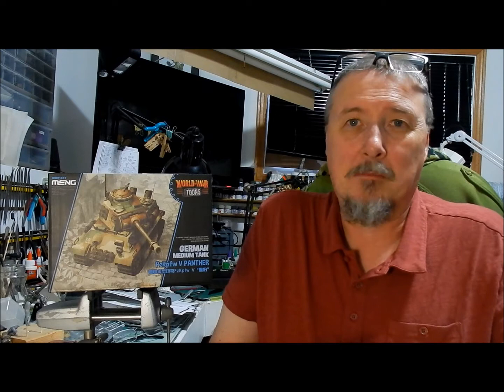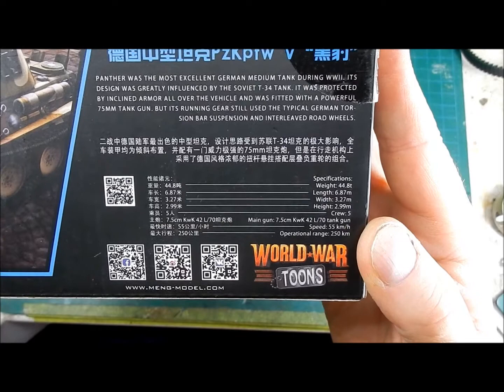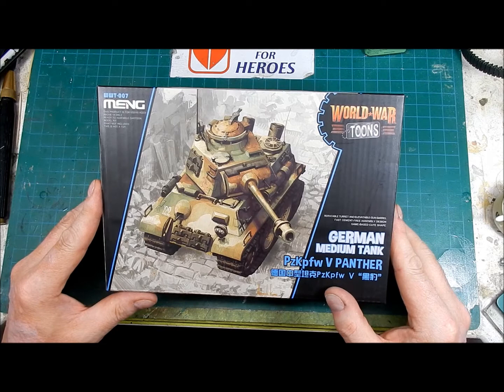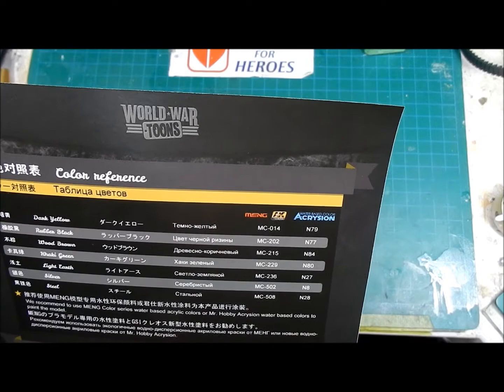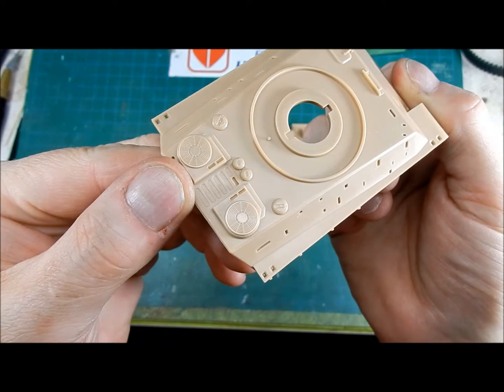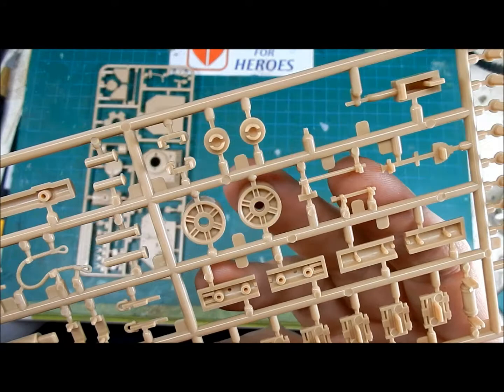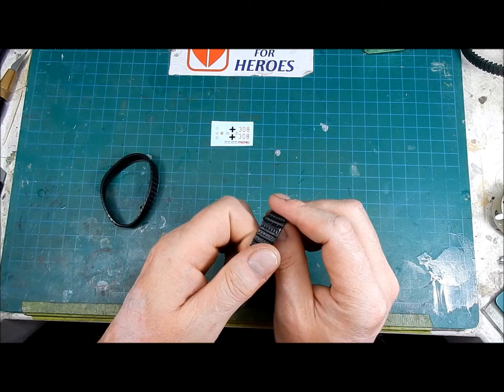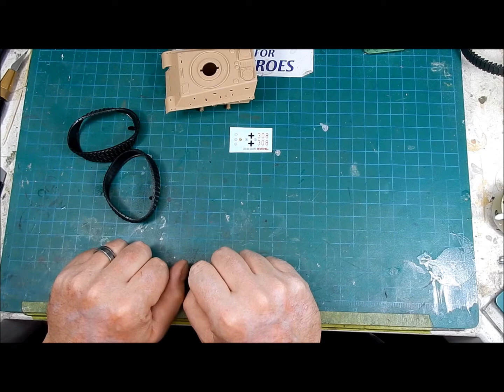MENG World War Toons Panther IBR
My In box Review of Mengs World War Toons Panther kit, WWT-007. A great little cartoonish kit from the World War Toons video game. This is one of several kits of vehicles from the game Meng have released to date.